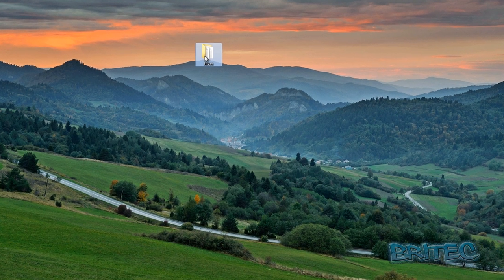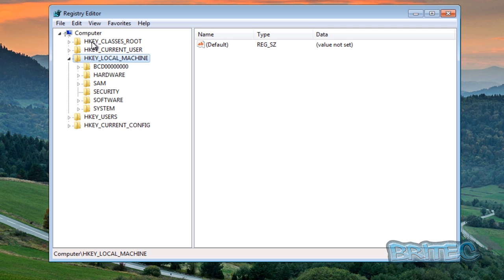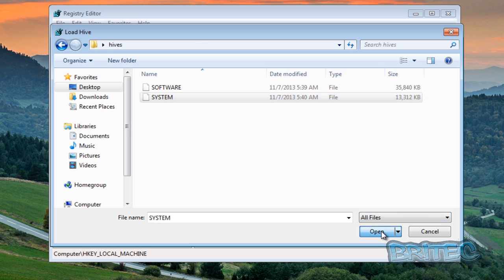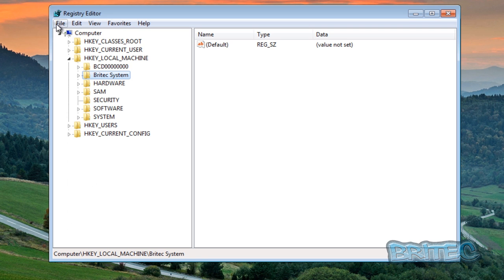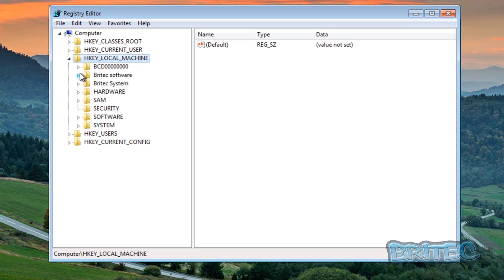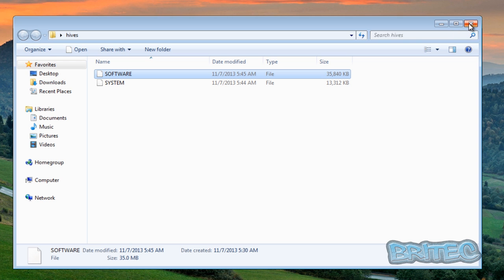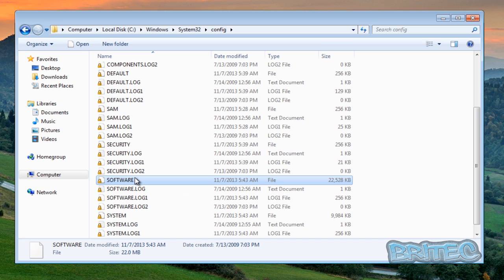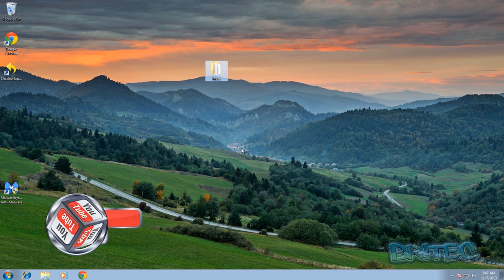How to Load Registry Hives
Warning Incorrectly editing the registry may severely damage your system. Before making changes to the registry, you should back up any valued data on your computer.

You may want to make changes to a corrupt registry hive or delete or edit so information  in your mounted registry hive, in this video i will show you how you can load a registry hive from another computer machine.